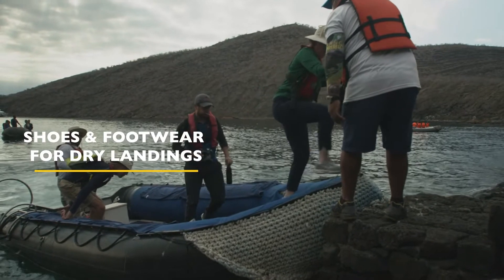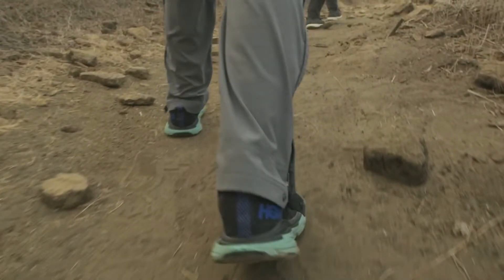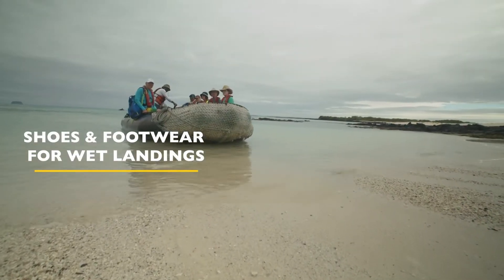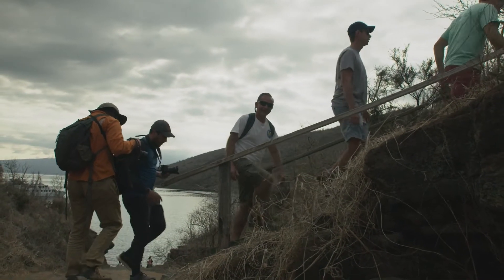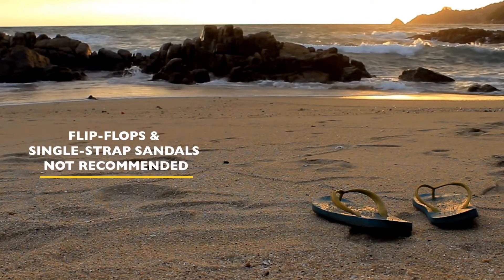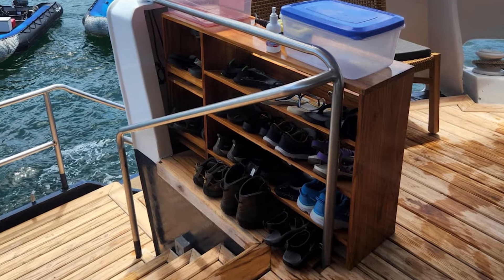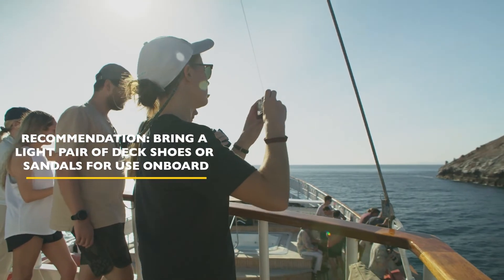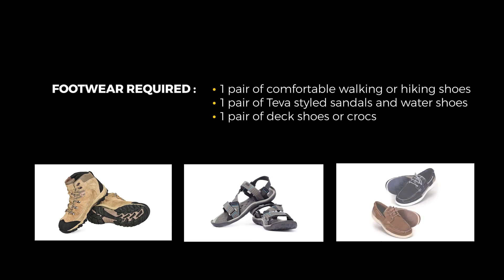The Best Shoes for a Galapagos Trip & Cruise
For an enjoyable Galapagos experience, you will require 2 types of shoes: one for dry landings and one for wet landings. A dry landing is when you disembark from your zodiac or panga directly onto dry land, without getting your feed wet. A wet landing, on the other hand, is when there are no docks or dry landing disembarkation points on an island visitor site, and you must disembark directly into the water on the shore of a beach. Both types of landings are very common on all Galapagos trips, but especially on Galapagos Islands cruises.

To learn more about the best shoes for a Galapagos Trip -